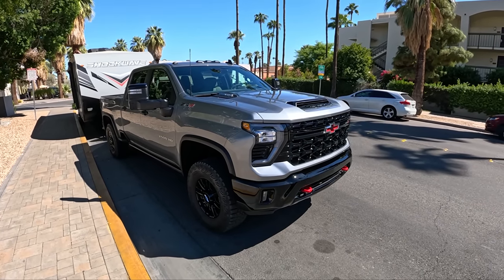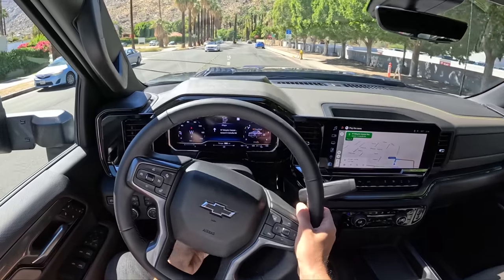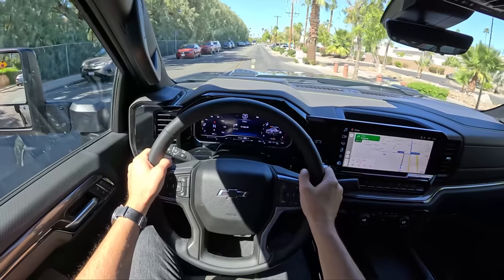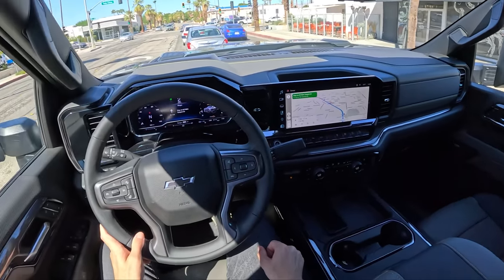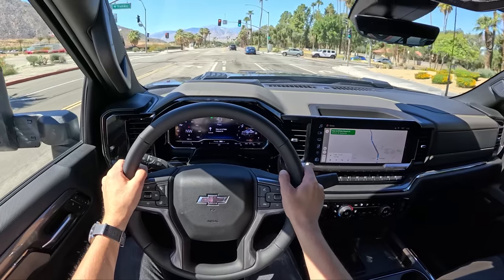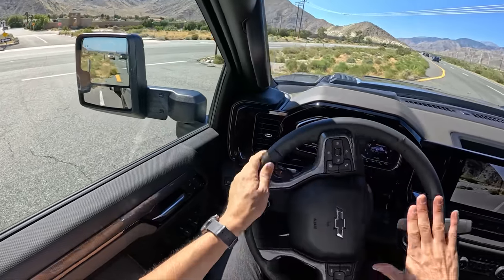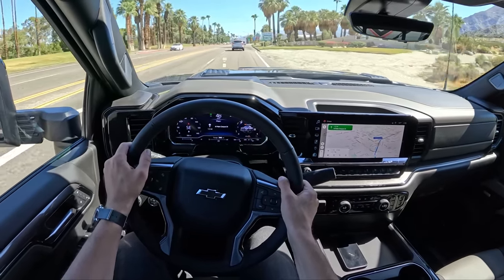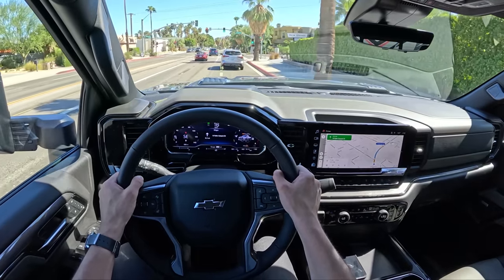2024 Chevrolet Silverado 2500HD ZR2 (Duramax Diesel) - POV Towing Impressions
6.6-liter Duramax Turbodiesel V8 with 470 horsepower and 975 lb/ft torque
10-Speed automatic transmission
Standard bed, Crew cab
36-gallon fuel tank
MSRP: $91,220
12.2 inches of ground clearance
35-inch tires
Spool-valve dampers
Steering: Hydraulic power-assisted recirculating ball
AEV front and rear bumpers
AEV stamped steel front and transfer case skid plates
AEV stamped steel underbody skid plate
18" AEV wheels
18" AEV aluminum spare wheel
Multi-Flex tailgate and AEV branded front floor liners
Wheelbase: 159.1 in
Overall length: 250 in
Overall width: 252 in
Overall height: 105.1 in